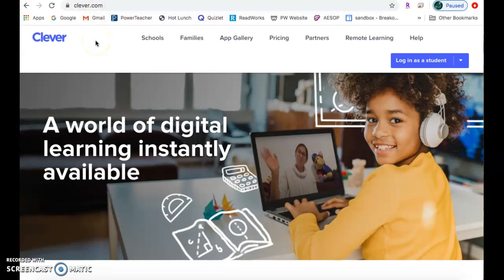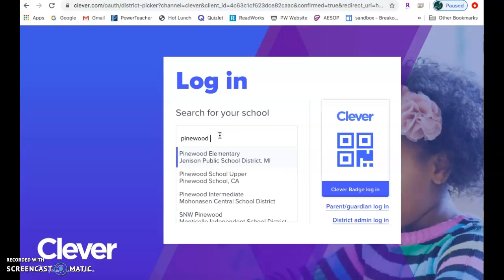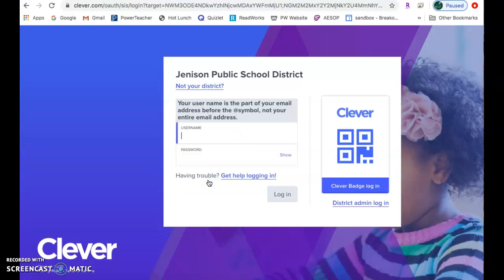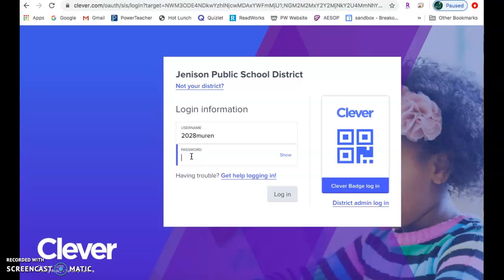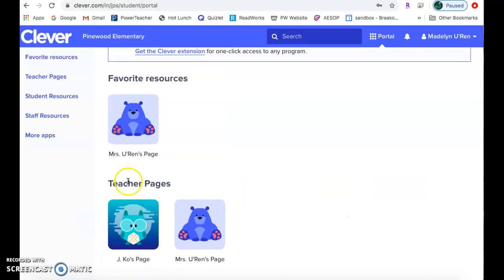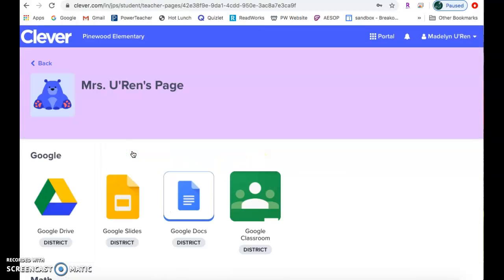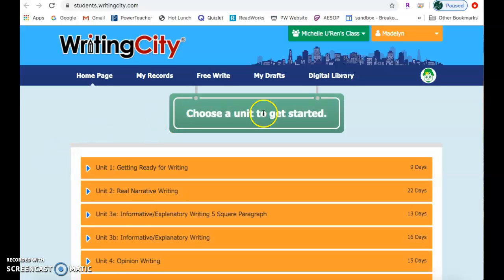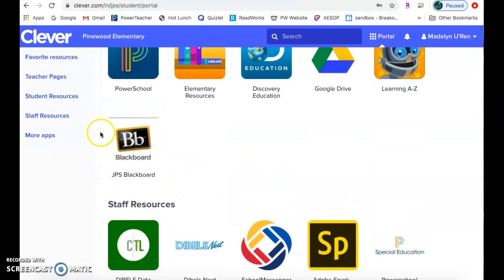Clever-Log in as student